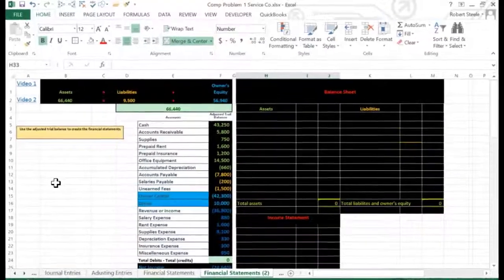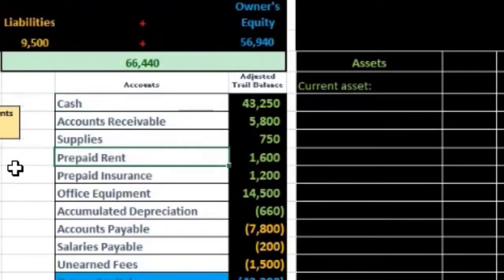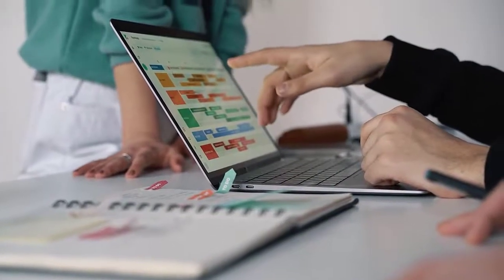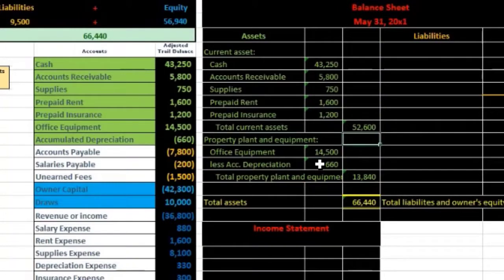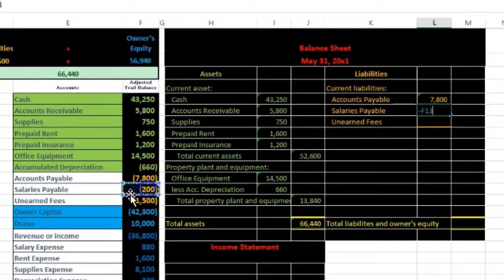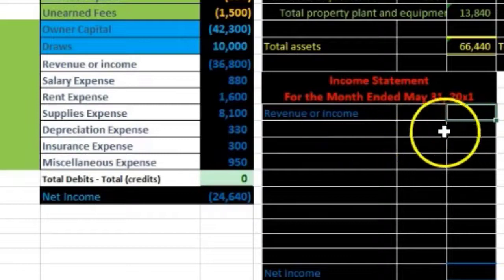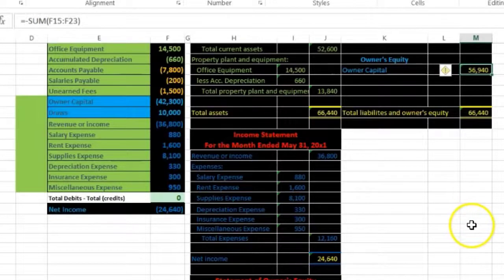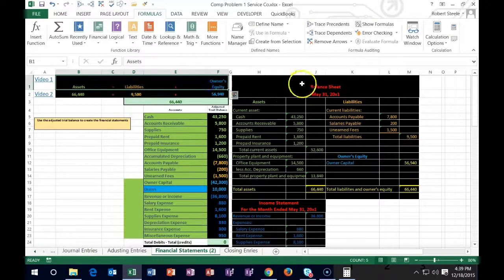Accounting Comp Prob - Adj Entry - 8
Financial Accounting